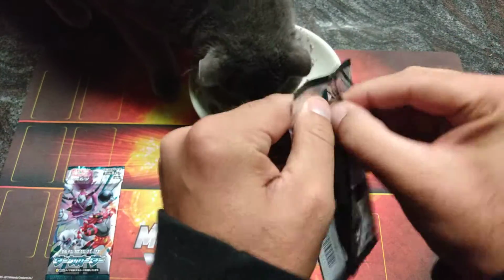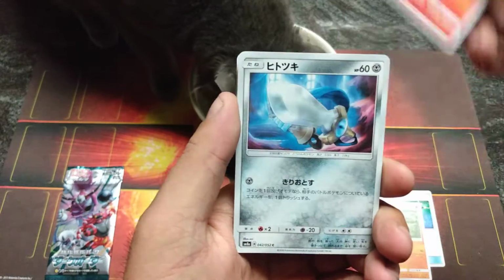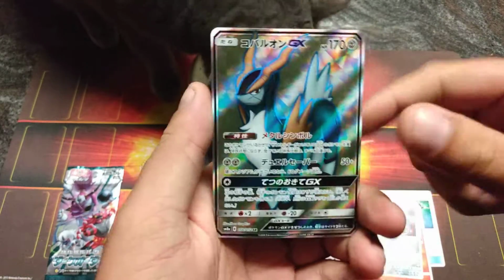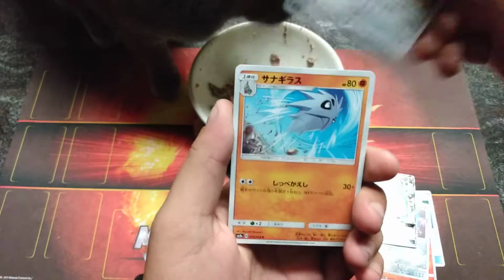Opening 2 Japanese Pokemon DarkOrder Booster Packs.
Opening 2 Japanese Pokemon DarkOrder Booster Packs. Hope everyone has a good day. Good luck on pulls and ShinyLuckToAll. 🍀🍀🍀✨✨✨